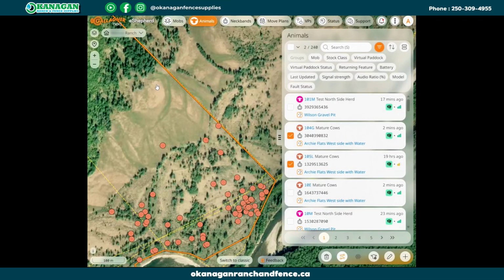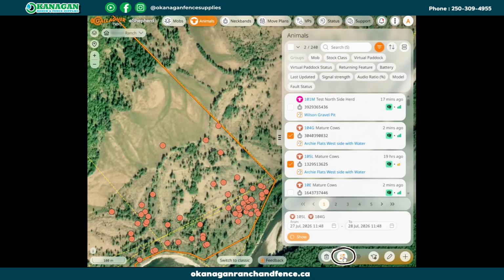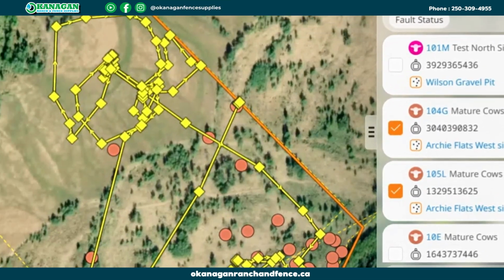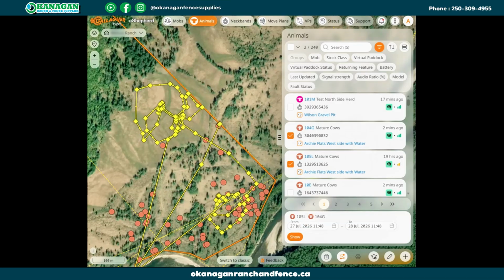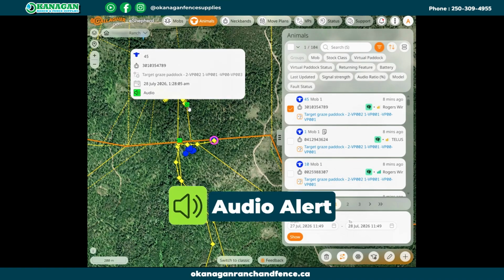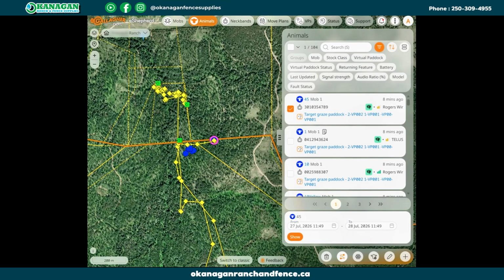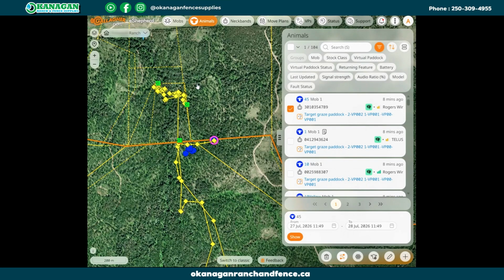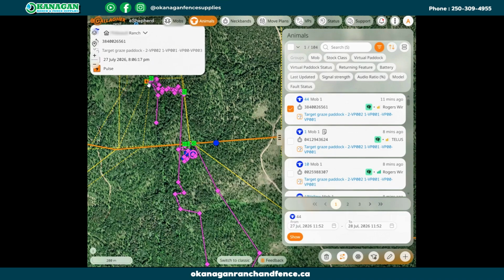How to use the Tracks feature in the Gallagher eShepherd web app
Want to see exactly where your cattle have been? The Tracks feature in eShepherd lets you review animal movement history, helping you understand grazing patterns, monitor behavior, and identify where audio warnings or pulses were delivered. In this video, we'll show you how to access and use the Tracks feature to make smarter grazing decisions.